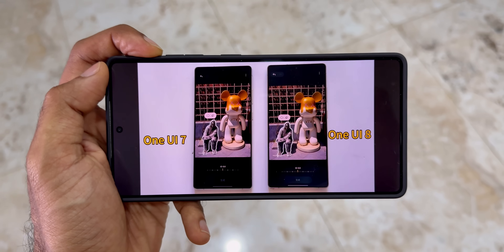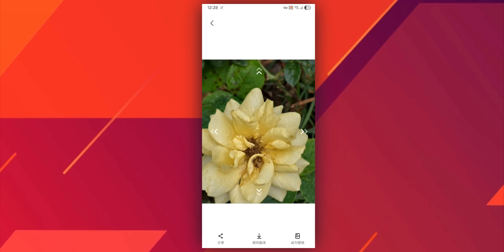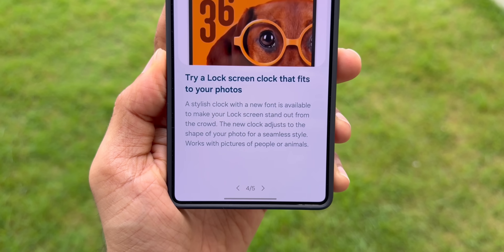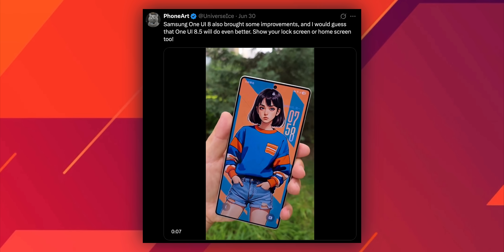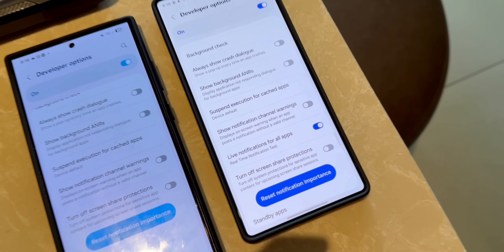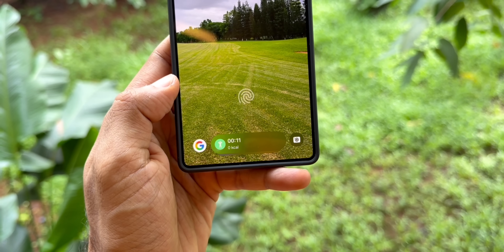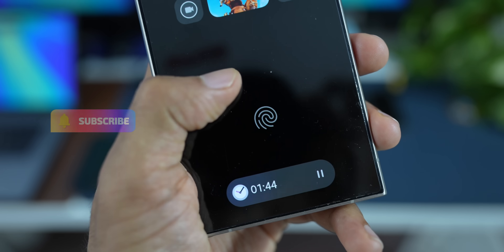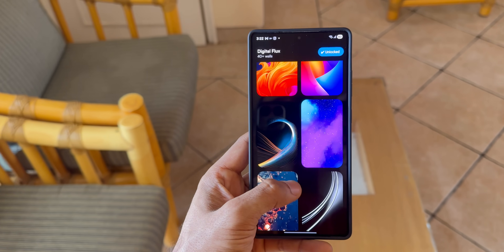UPcoming BRAND NEW Samsung One UI 8 Features Are Cool !